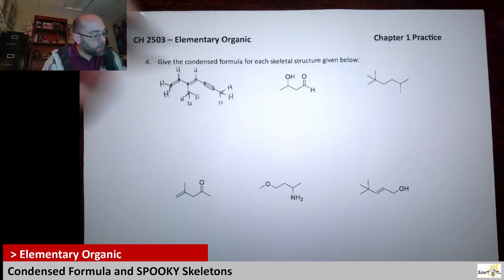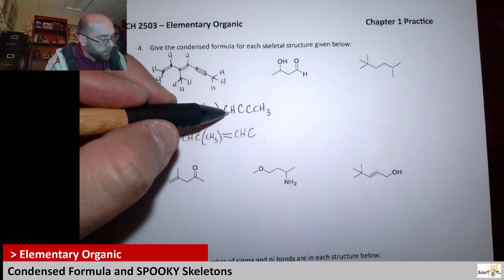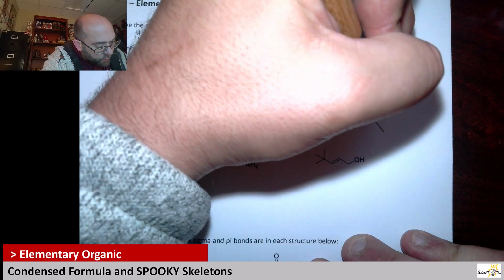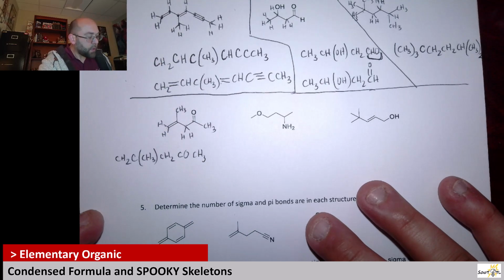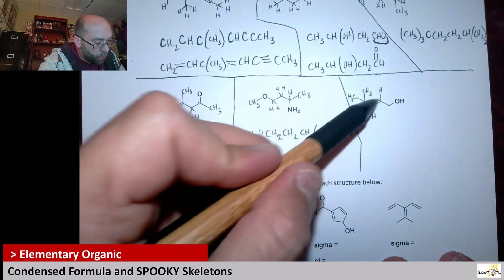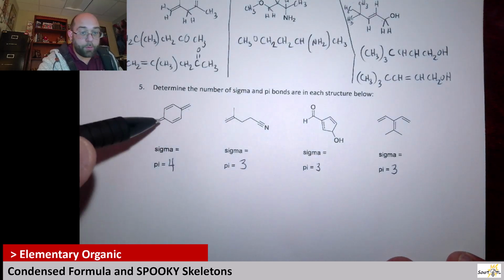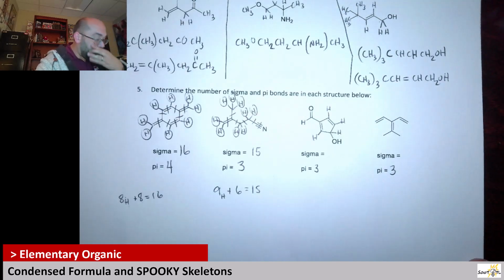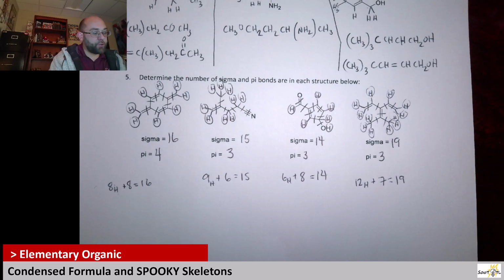Condensed and Skeletal Structure Practice Ch 1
Practicing writing condensed formulas from skeletal forms and utilizing skeletal forms to determine sigma and pi bond counts.